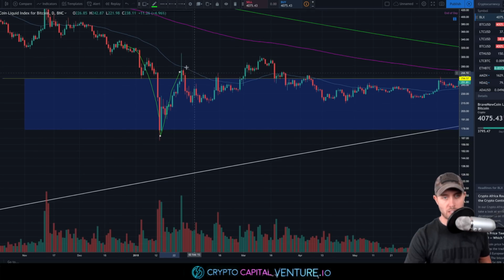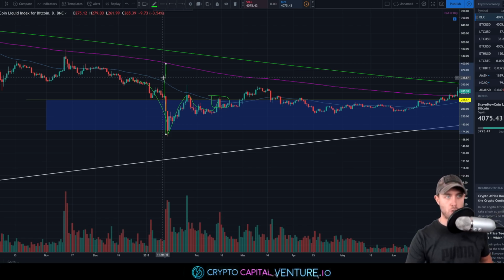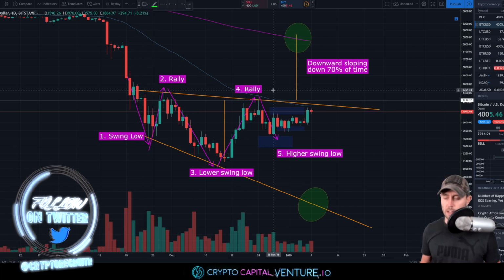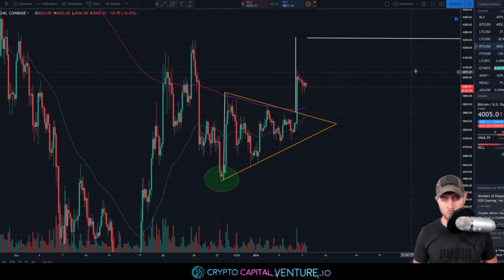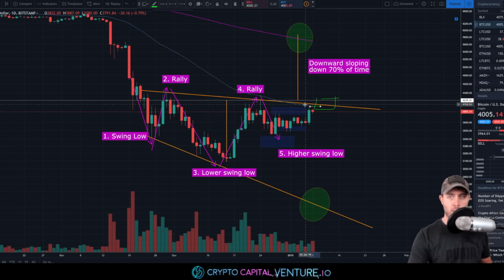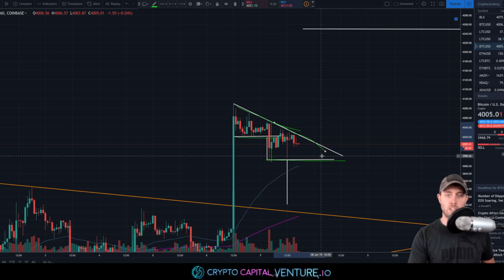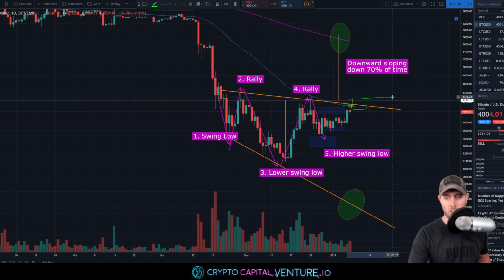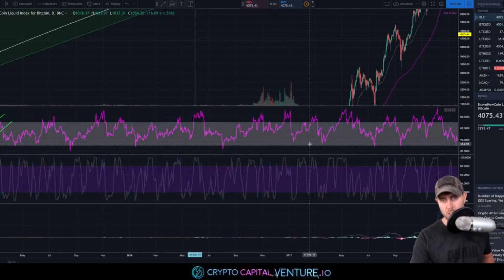BITCOIN AT CRITICAL AREA | BTC Price Update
Bitcoin is at a critical area just below the 50 EMA on the btc price daily charts. We explore whether or not bitcoin will break up or down in this btc technical analysis video. We jump into daily, 4 hour, and hourly price patterns for Bitcoin analysis.